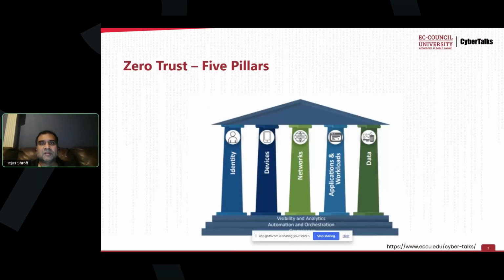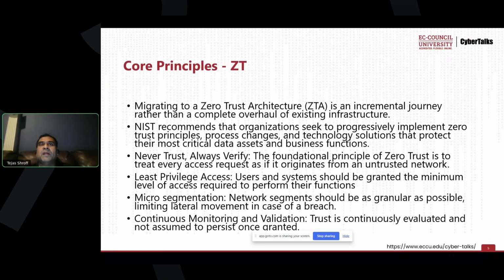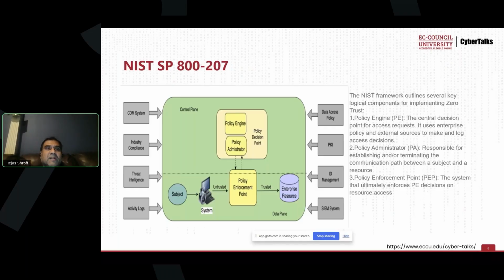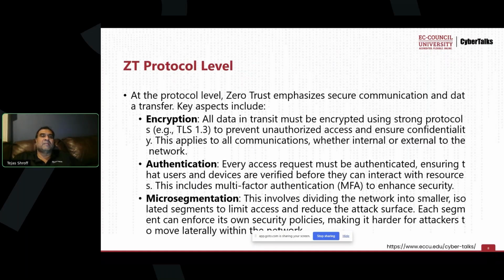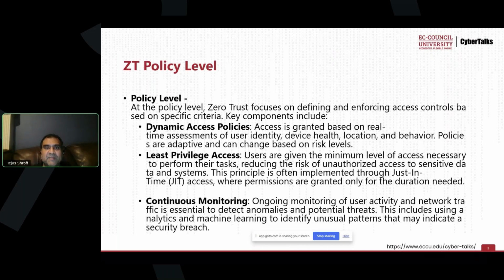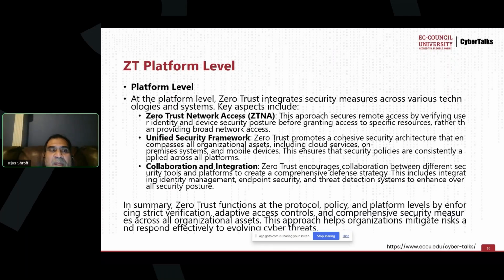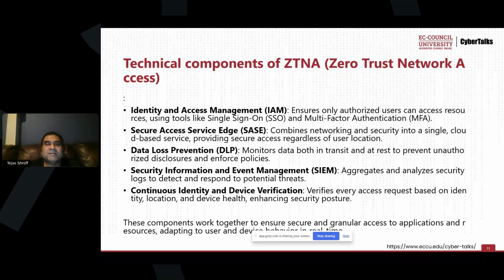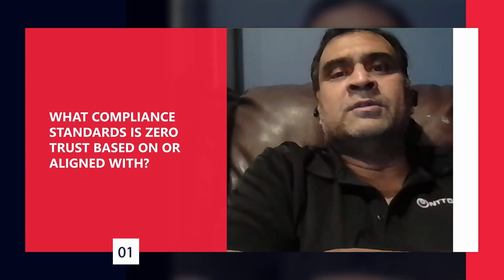Zero Trust by Design: A Walkthrough of ZTNA’s Technical Components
Zero Trust begins with strategic design and precise implementation. In an in-depth webinar session on Zero Trust by Design: A Walkthrough of ZTNA’s Technical Components, led by cybersecurity expert Tejas Shroff, explore the architecture, protocols, and continuous trust evaluation mechanisms. Discover how Zero Trust functions at every layer from policy enforcement and identity governance to real-time behavioral analytics and risk-based access decisions. Whether you are an architect, engineer, or cybersecurity leader, this session will enhance your understanding of how to operationalize Zero Trust effectively.

Key Takeaways

. Recap of ZTNA’s core technical components.
. Leveraging behavioural analytics and risk scoring in real time.
. How Zero Trust differs in enforcement at different layers of OSI.
. Understanding how trust decisions are made, monitored, and adjusted continuously.
. Insights into integrating ZTNA with identity governance and continuous authentication.

Tune in to gain a deeper, technical understanding of Zero Trust architecture and see how it powers modern cybersecurity resilience.

If you missed the earlier sessions in our Zero Trust webinar series, watch them here:

EC-Council University is an accredited institution specializing in cybersecurity education, offering bachelor's and master's programs. Accredited by the DEAC and recognized by CHEA, EC-Council University emphasizes practical skills and high academic standards to prepare students for cybersecurity leadership roles.

0:00 Webinar Topic Slide
0:05 Introduction of Keynote Speaker
0:41 Speaker's Presentation
37:30 Engaging Q&A Session
47:29 Thank You Message